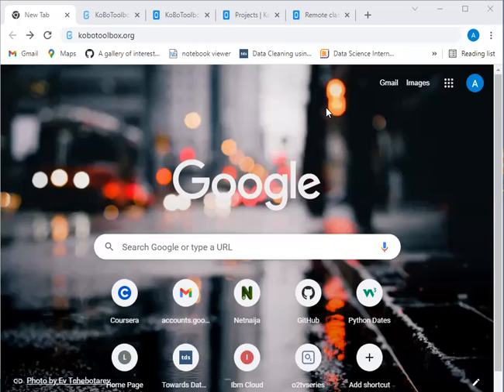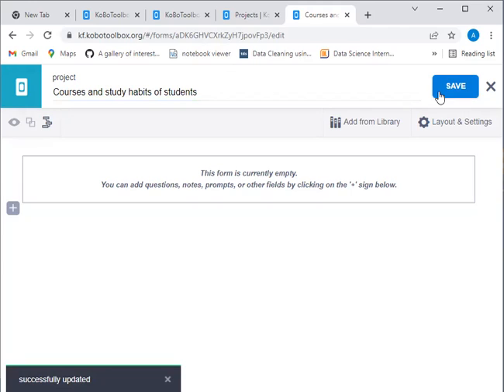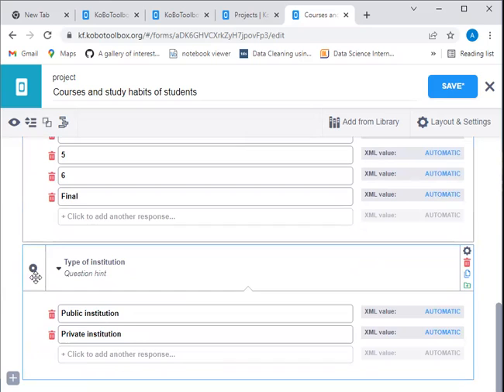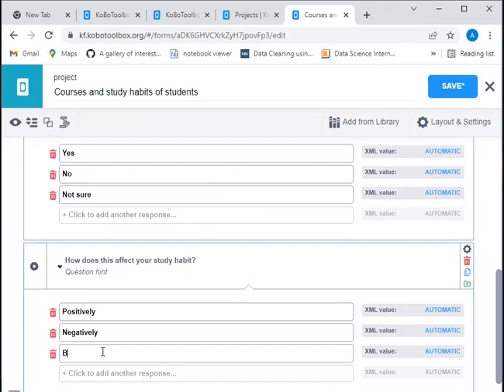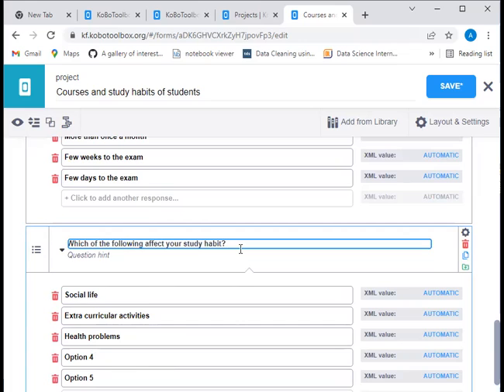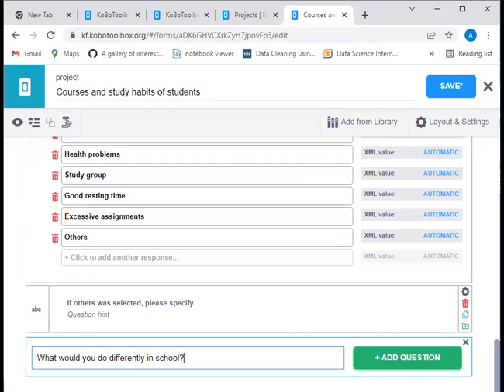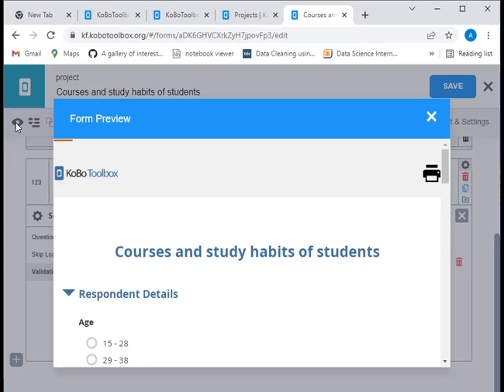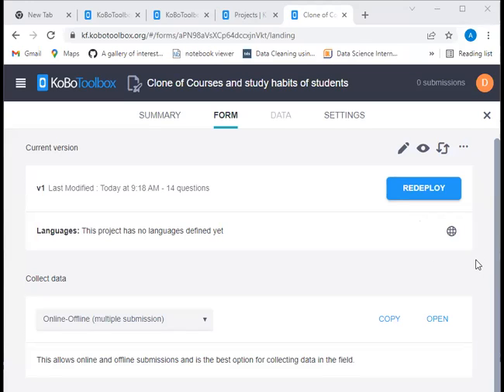Kobo-tool-box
This Video Explains How to Create a Questionnaire Using Kobo-tool-box Software